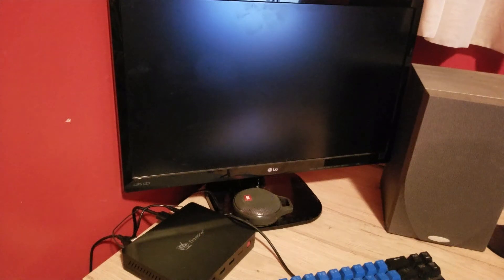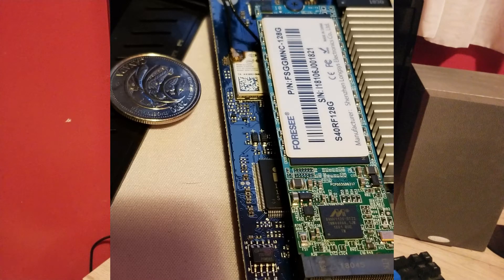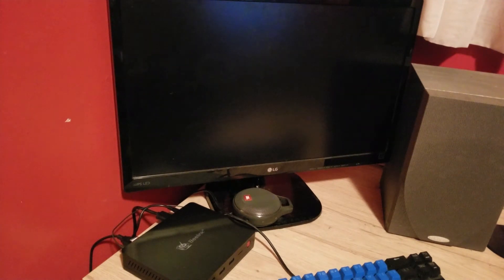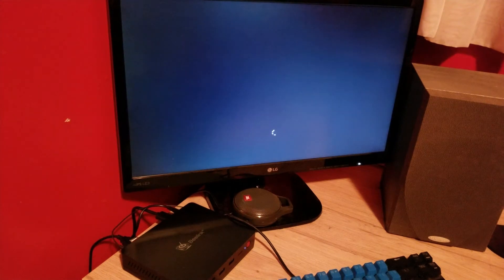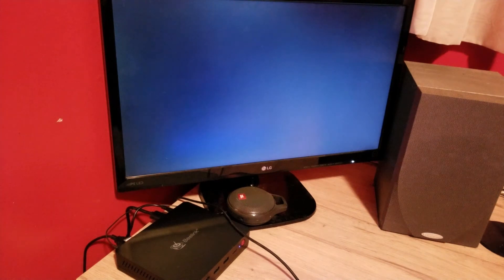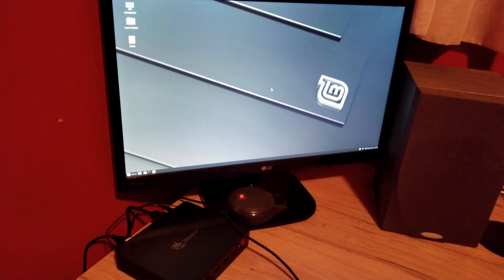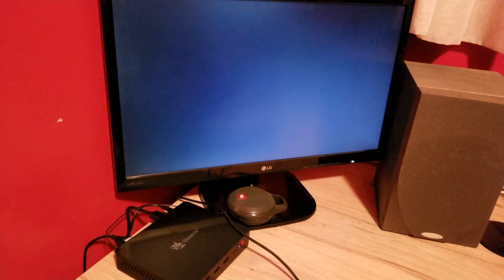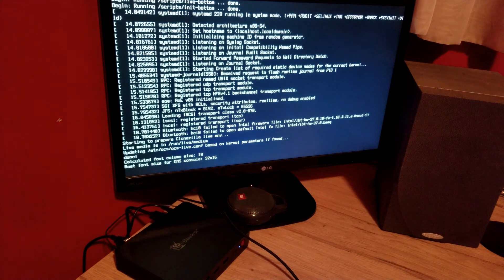Beelink S2 - Dual Boot - Real SSD! Windows Linux Mint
Beelink S2 N4100, 4GB RAM, 128GB M.2 SATA SSD, 500GB HDD. Win 10, Linux Mint Mate 19.1, Clonezilla.